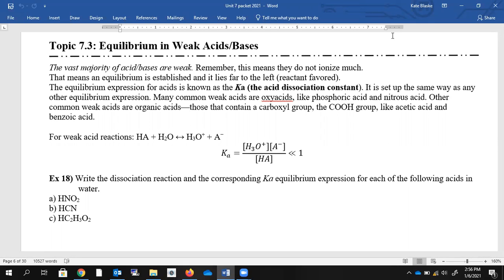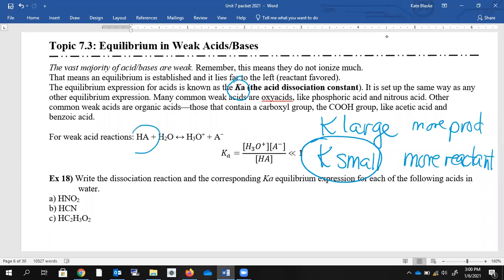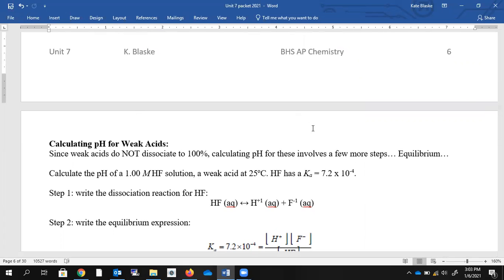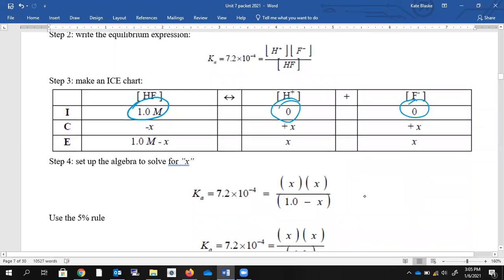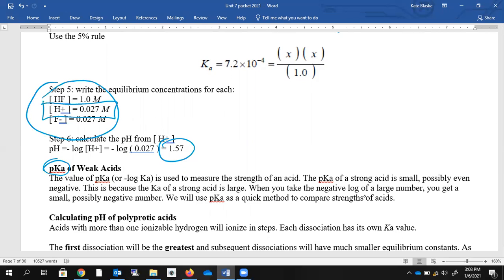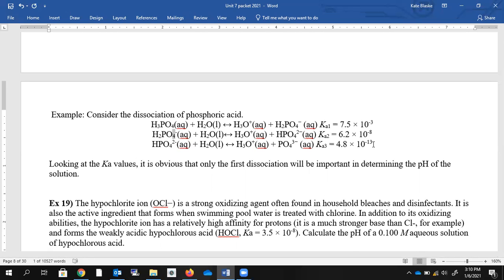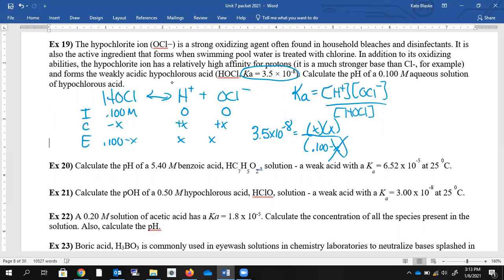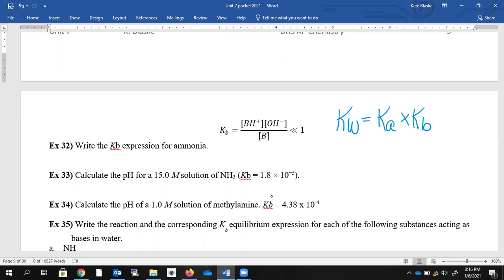Lecture Video 7 3